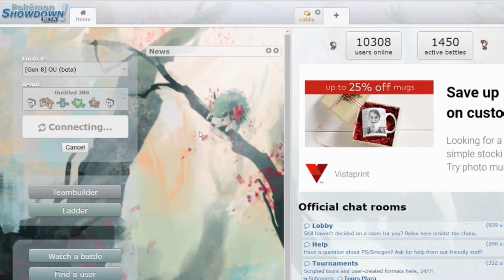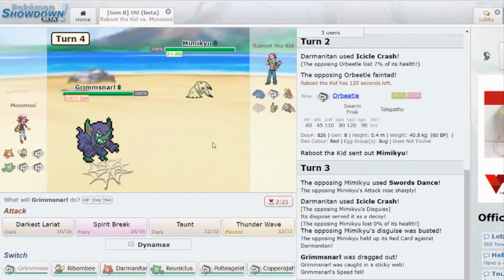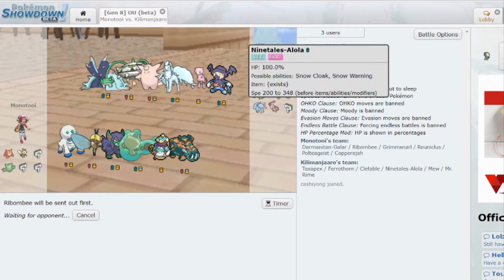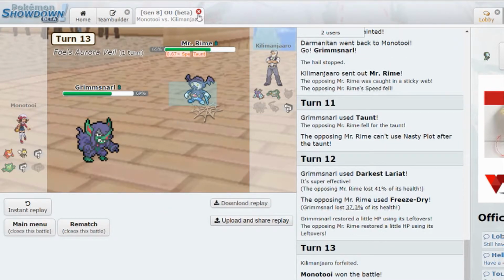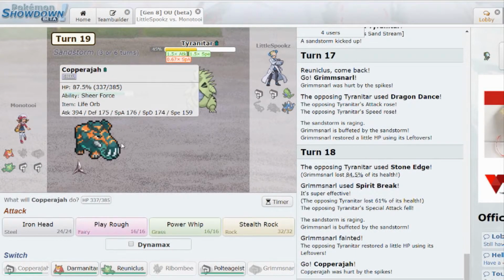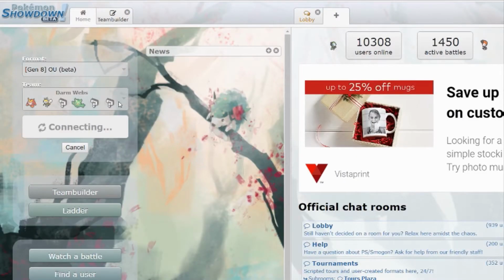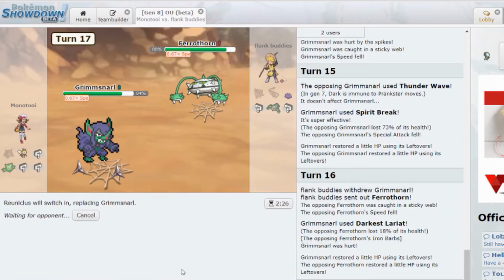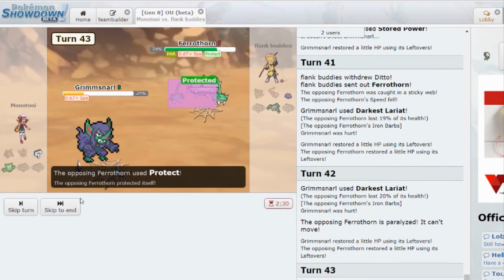How to use Copperajah in Pokemon SWORD and SHIELD! Pokemon Showdown Gen 8 OU Live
Definitely one of the coolest new Pokemon introduced into the game, dumbo got NO switch ins!